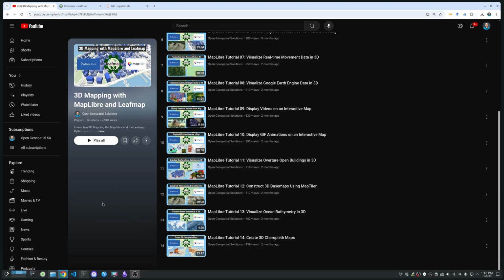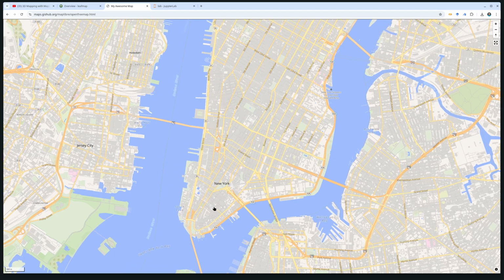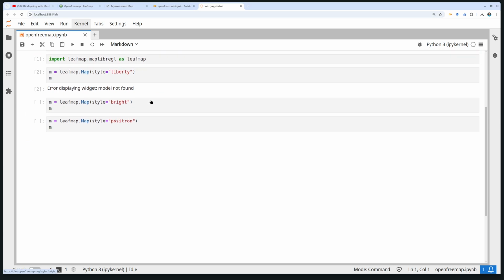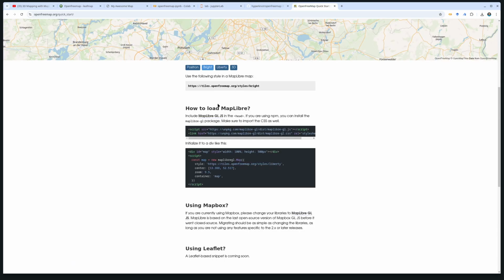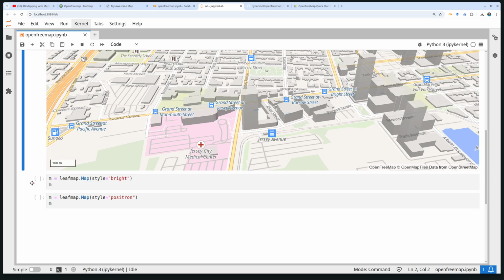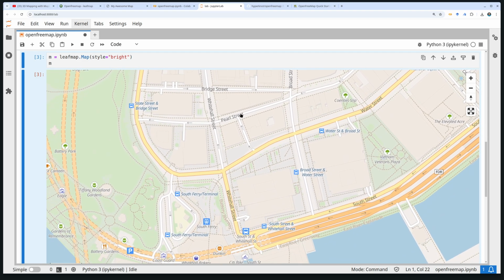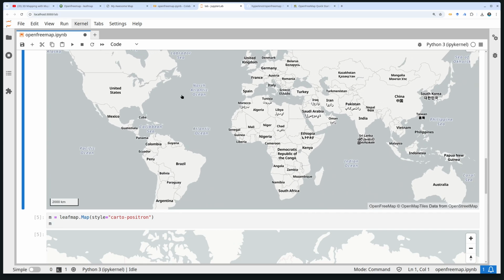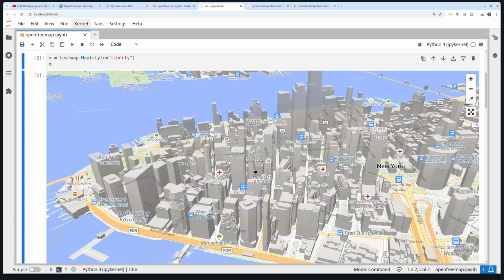MapLibre Tutorial 15: Create 3D Maps Using OpenFreeMap Vector Tiles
🚀 MapLibre Tutorial 15: Create stunning 3D maps using OpenFreeMap vector tiles—all with just a few lines of code! Best of all, it’s completely FREE and requires no API key!